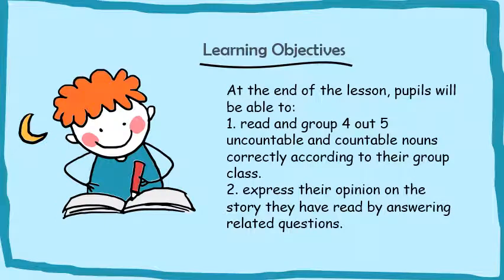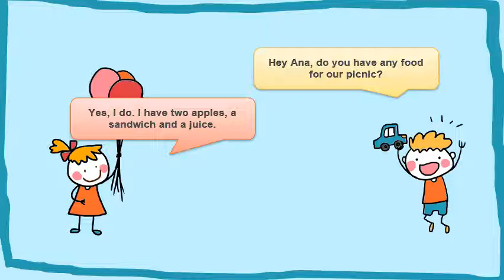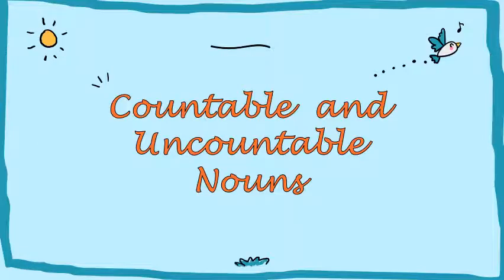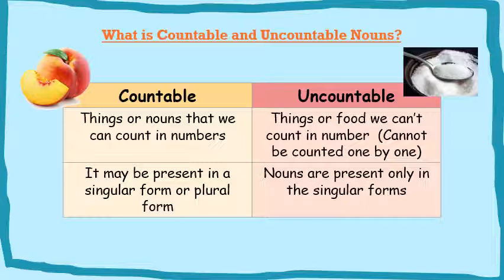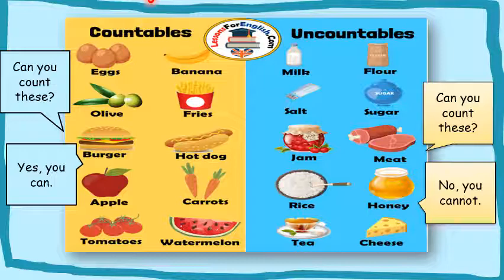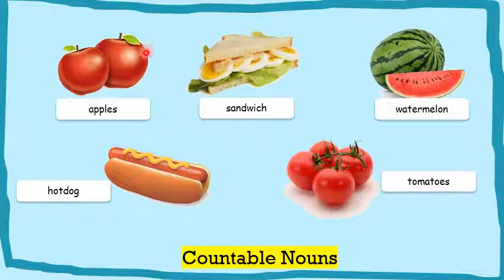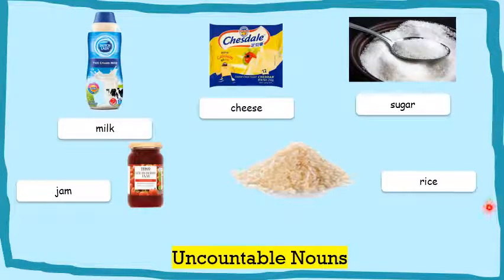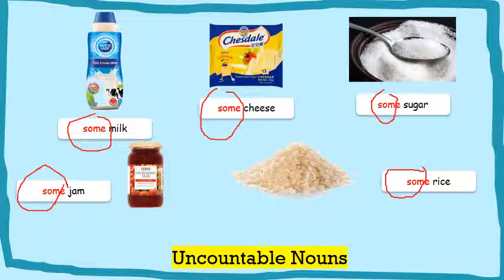CEFR Y4: Unit 5 - Eating Right (Countable and Uncountable Nouns)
We will be learning about:
1. Watch this YouTube Video.

Activity 1:
1. Do this WordWall activity.
2. Group these items in countable or uncountable nouns.

2. Tell me how do you feel about the story.

That’s all.